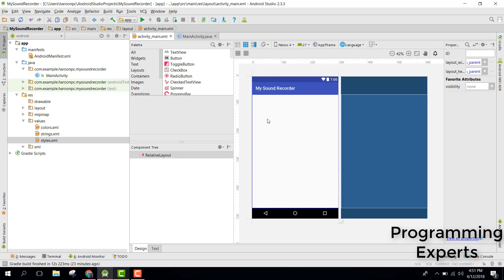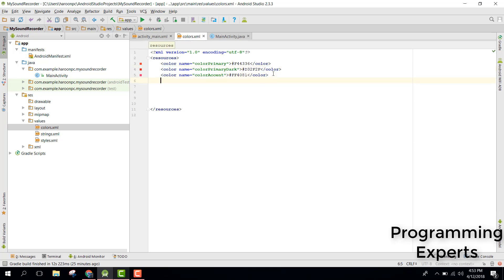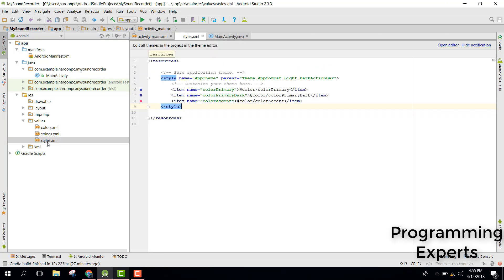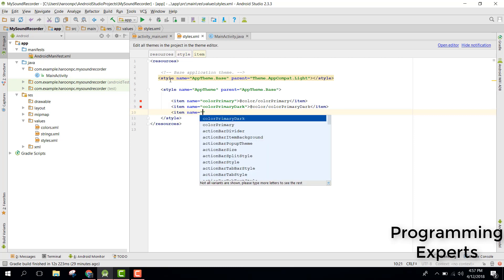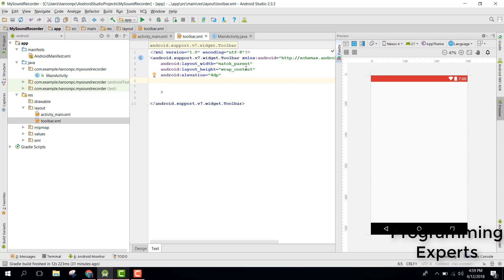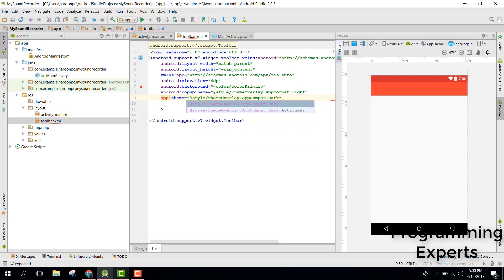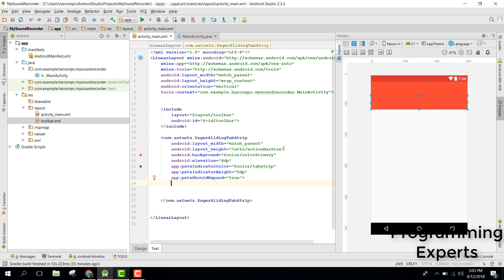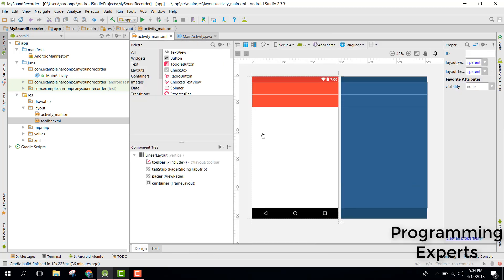(OLD SERIES) Sound Recorder App For Android Part 3 (Styling)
In this video, we are going to style and design the theme for our project.